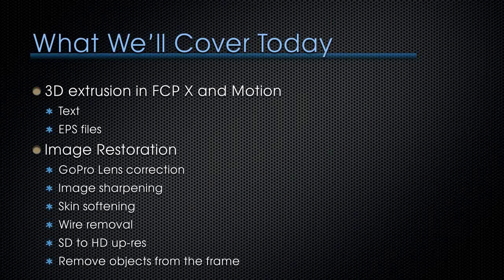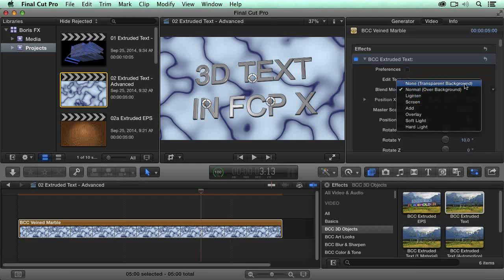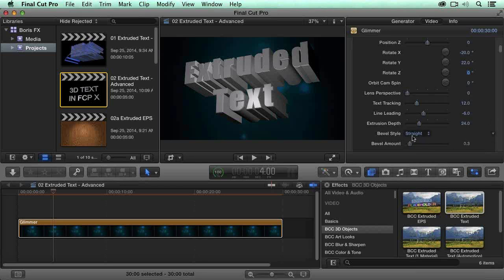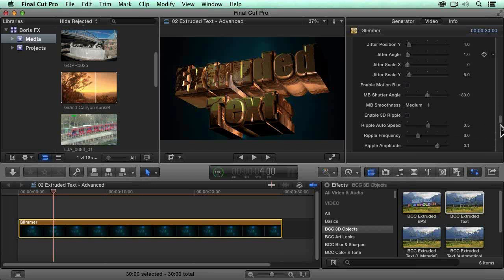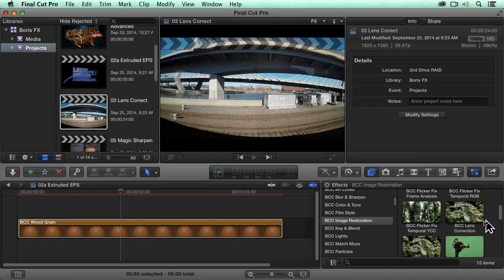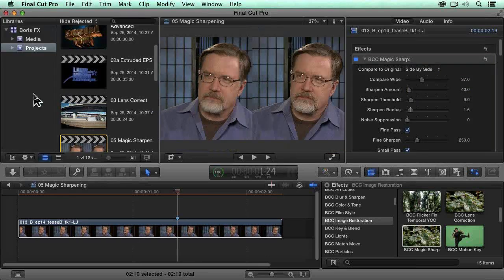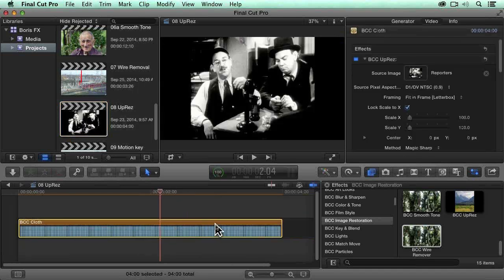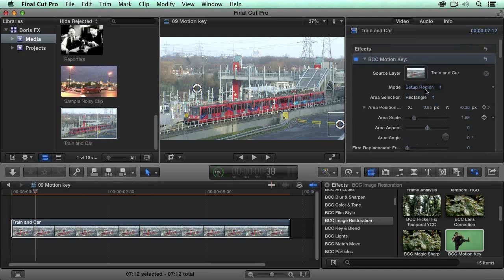Webinar Replay: Extrusions & Image Restoration with BCC 9 in FCP X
Larry Jordan, Apple-certified FCP X trainer and Digital Production BuZZ podcast host, shows FCP X and Motion 5 users how to create extruded 3D titles for your next project with the power of BCC 9. Plus, become your producer's fave editor by rescuing less than perfect footage with the tools found in Image Restoration - quickly fix fish eye lens distortion, smooth footage, bring back sharpness, and lots more.